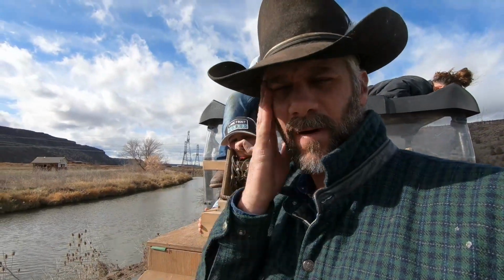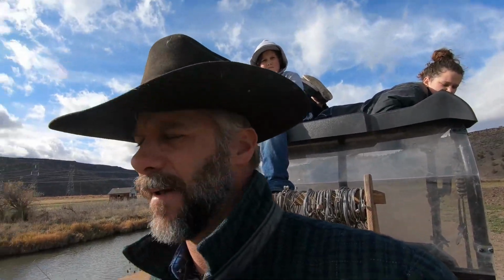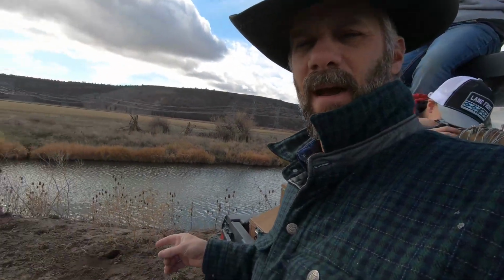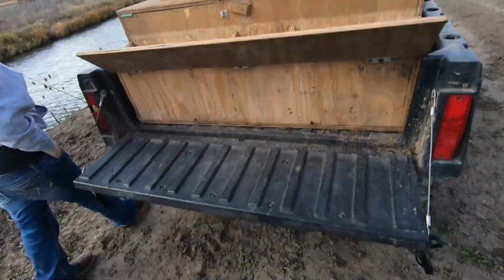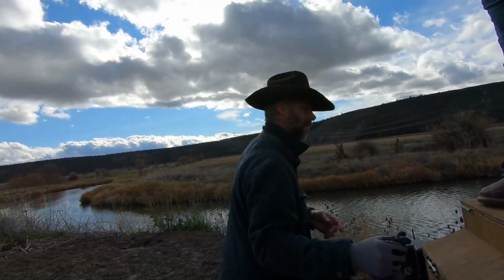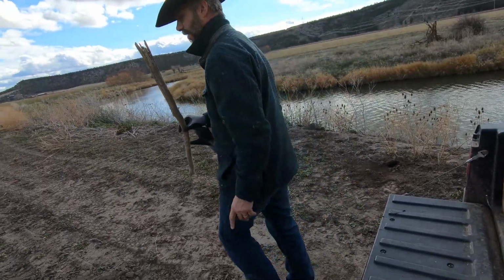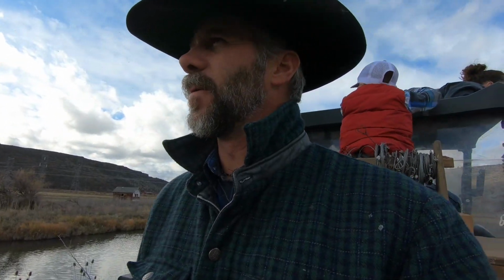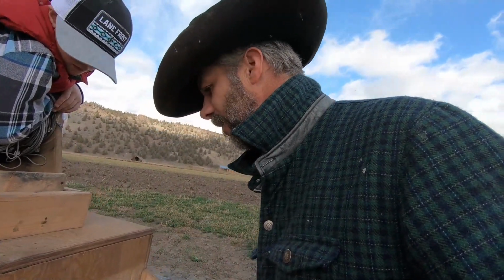TRAPPING TIPS- Visual Attractors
Trapping Tips. In this video I show some of the visual Attractors I use on my traplines